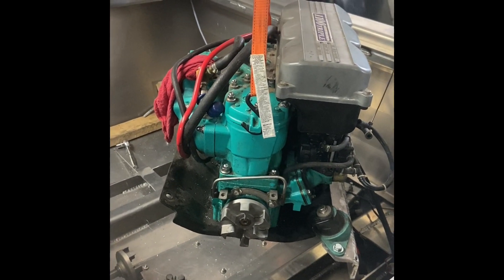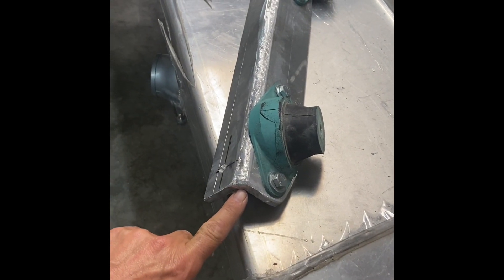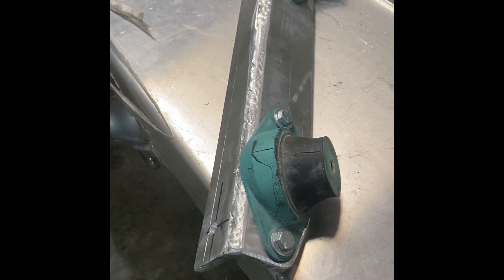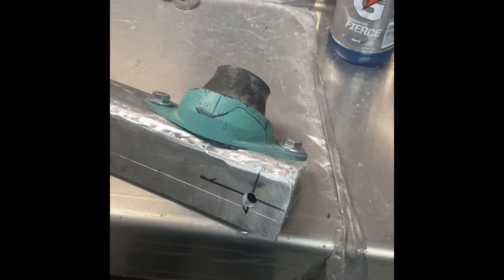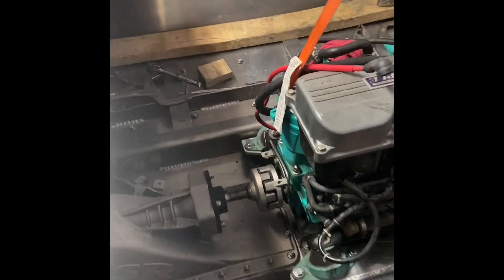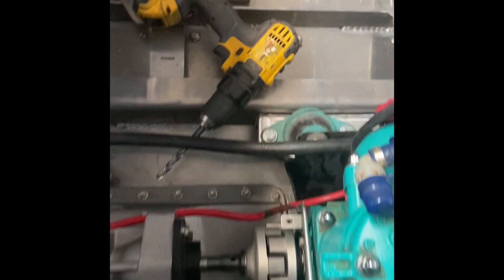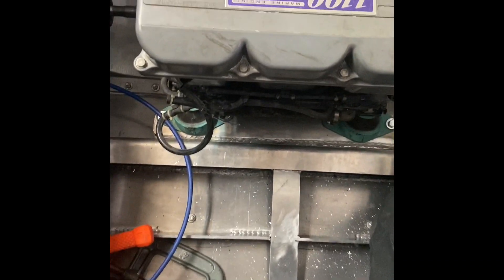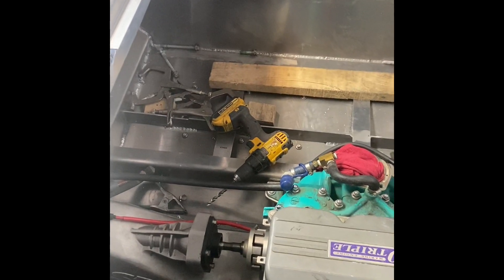Wattscraft Mini jet boat build Engine install. RSRacecraft Skookum 13 gets its powerplant.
Step by step progress of RSRacecraft Skookum minijet build